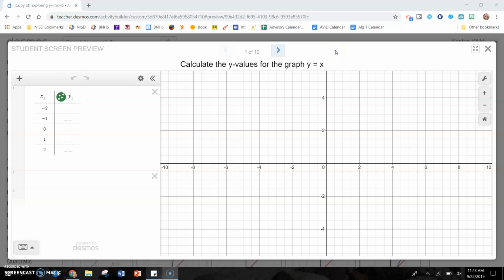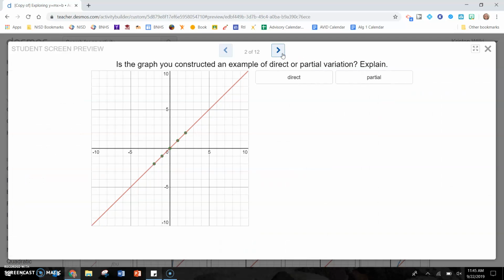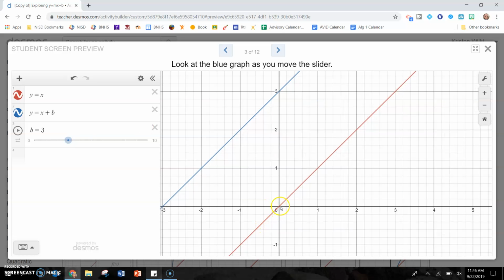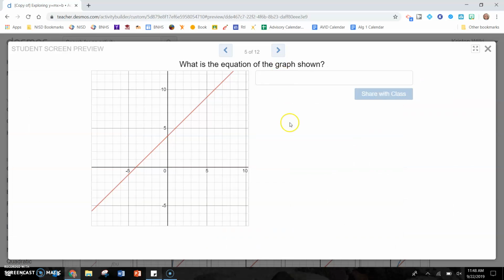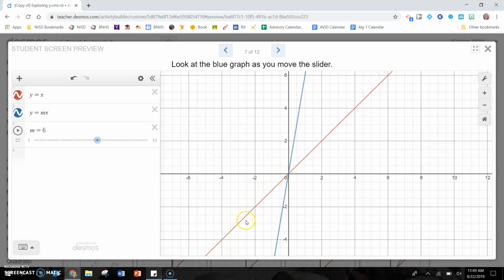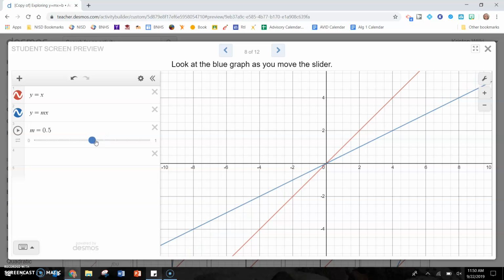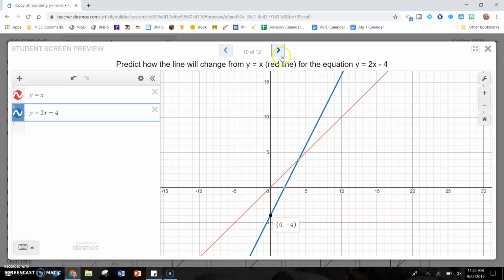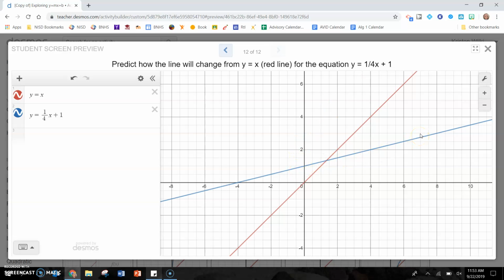Transformation of M and B